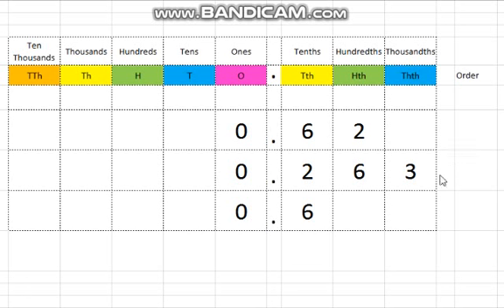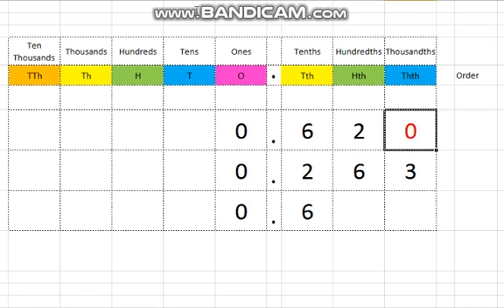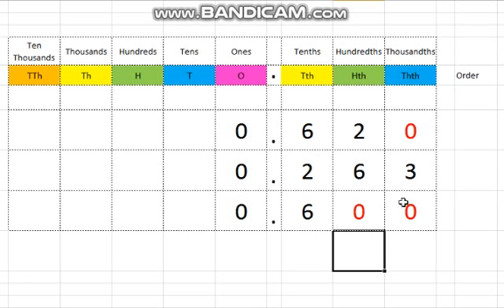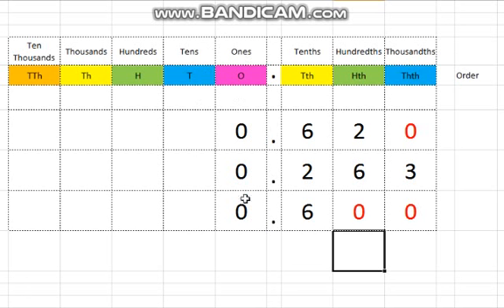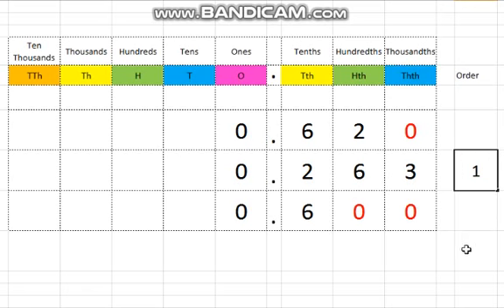10.4 - Ordering Decimals